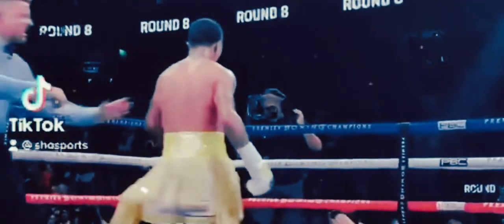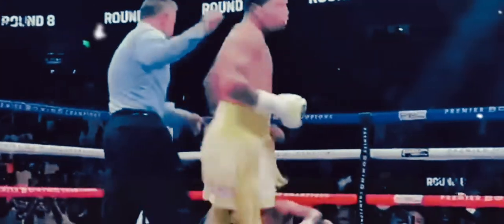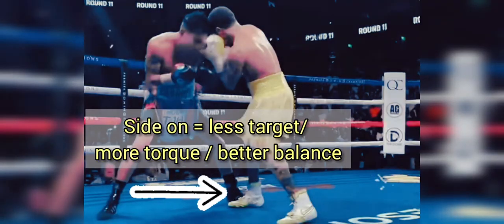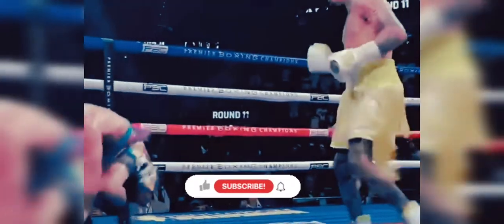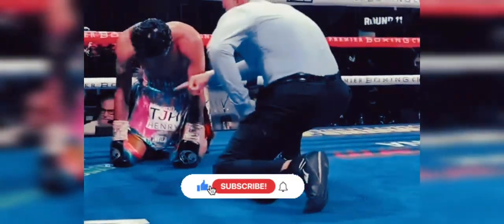GERVONTA DAVIS VS BARRIOS ANALYSIS (WITH FOOTAGE)